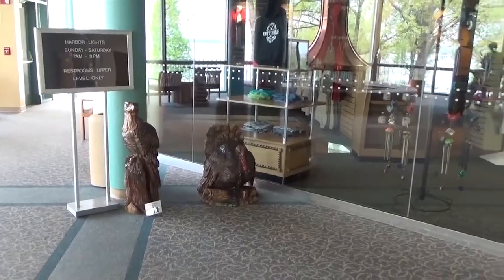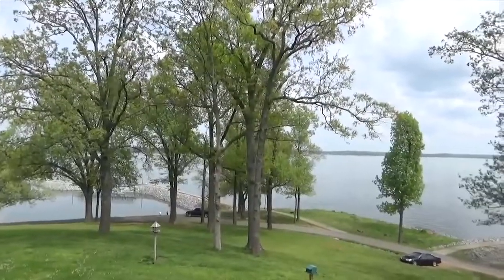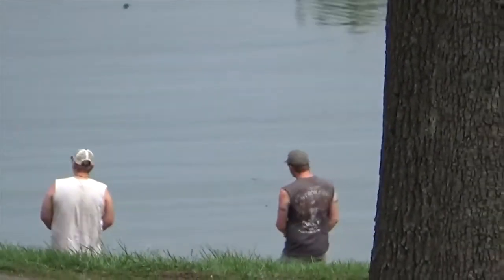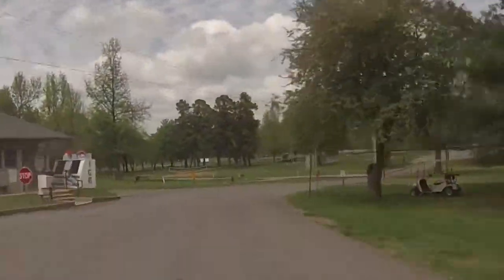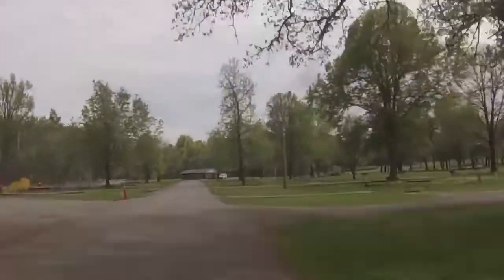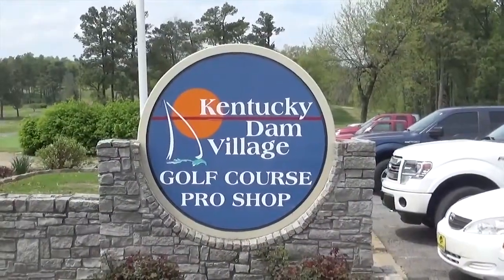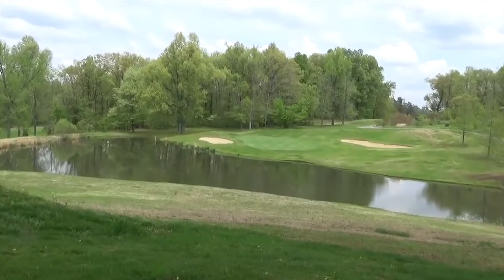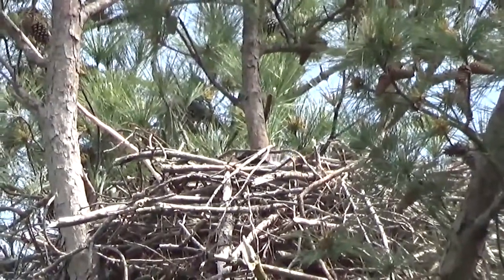Kentucky Dam Village State Resort Park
I lived in Kentucky for about 8 years and made it a point to visit as many of the parks and natural areas there as possible. There is so much to do in Kentucky, so much!  I fell in love with the state (Commonwealth!) and the folks.